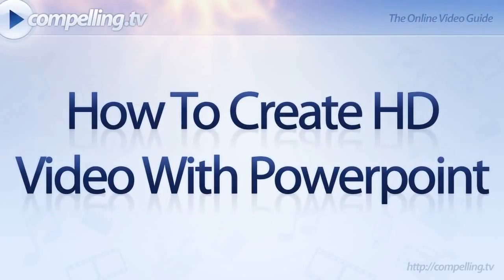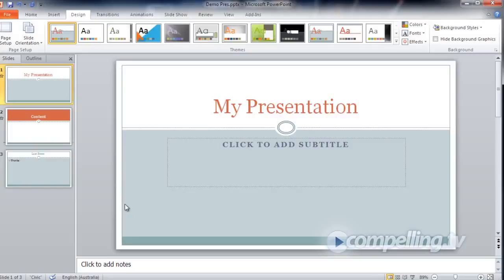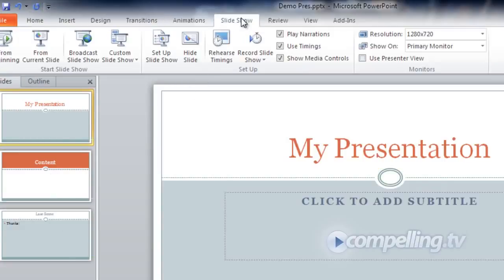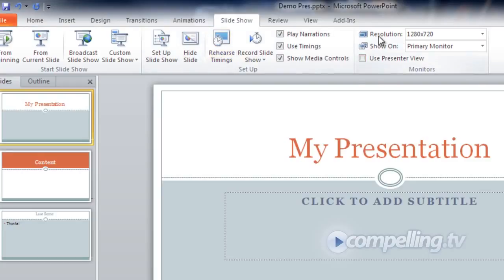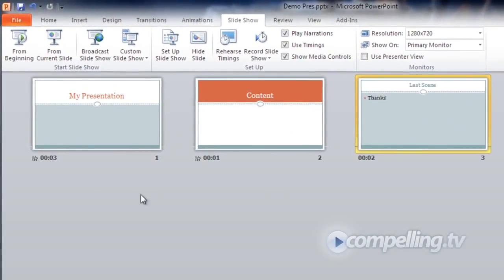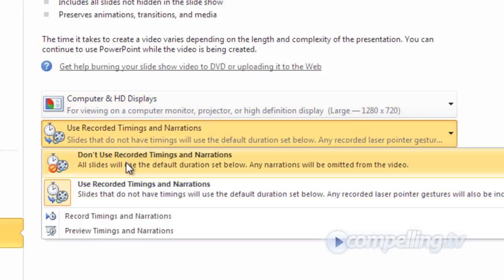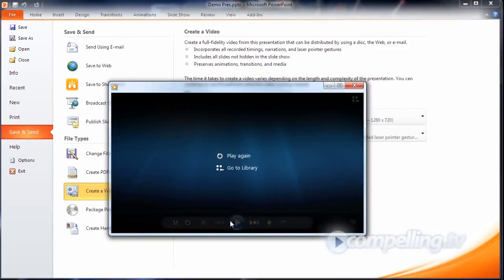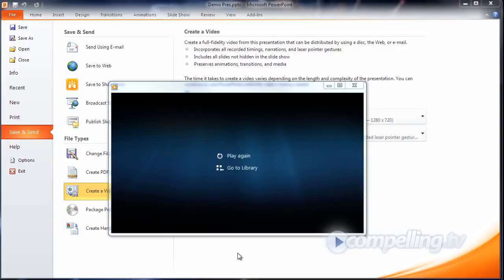How To Create HD Video With Powerpoint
How To Create HD Video With Powerpoint. Maybe you have use PowerPoint for years and can boost that you’re an expert on PowerPoint. But have you ever created HD video using PowerPoint? In fact with PowerPoint 2010, you can make HD video with ease. Follow the guide below to create HD video in PowerPoint 2010.